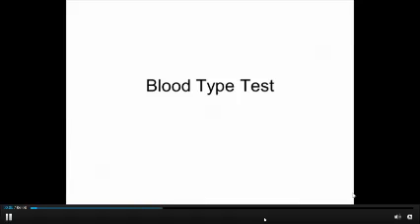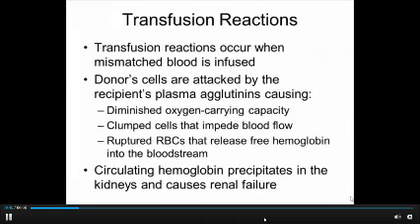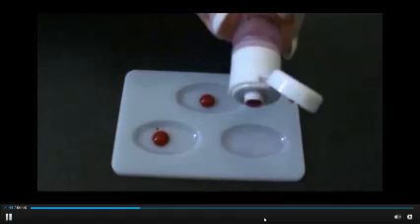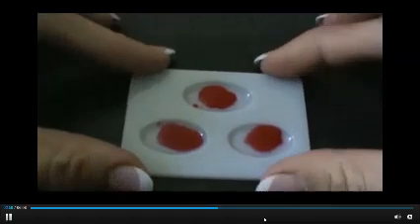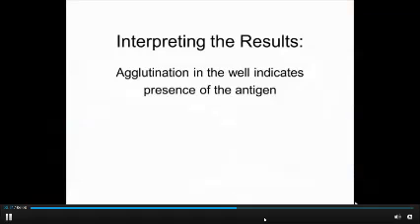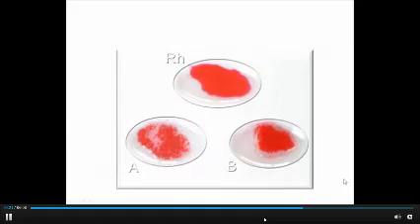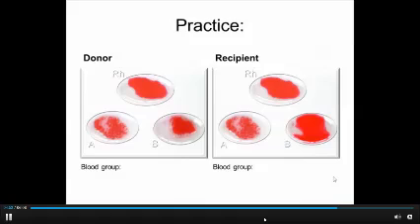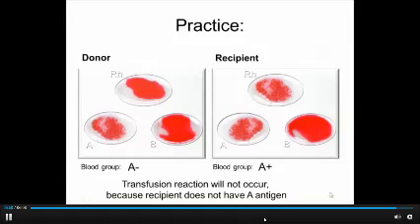week 9 lab vid 3